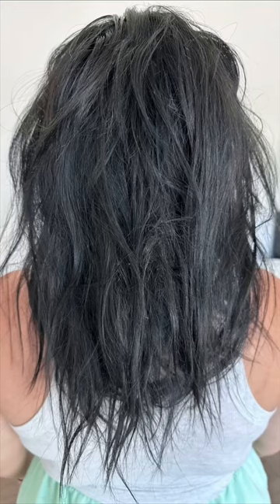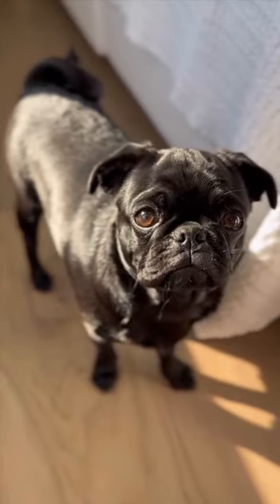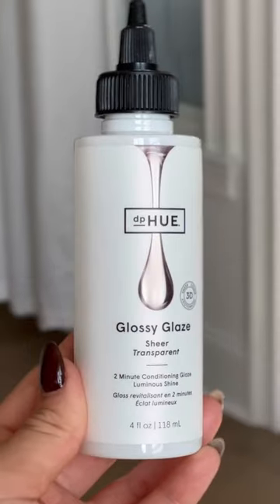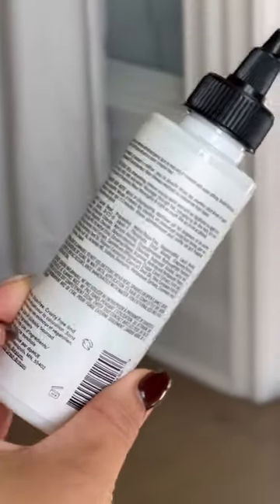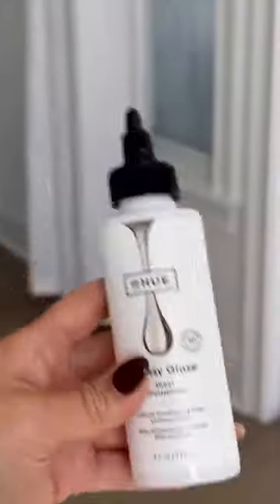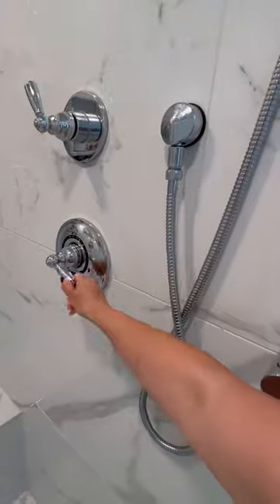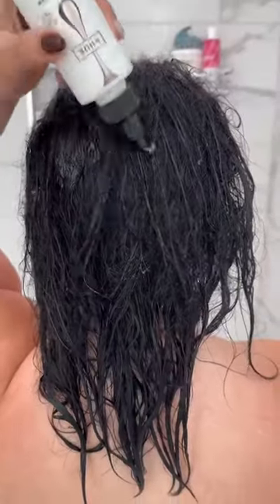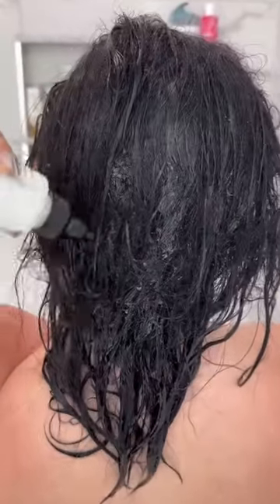THIS TRANSFORMED MY HAIR, LIKE WOW! Check it out exclusively in stores#shorts